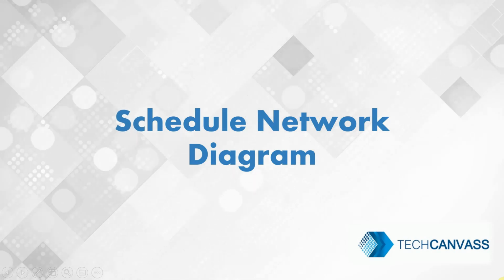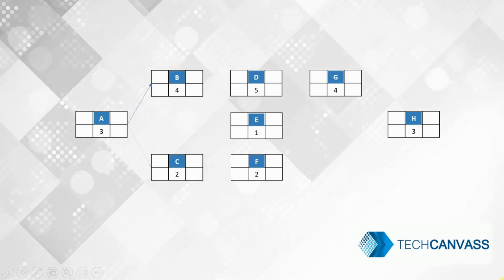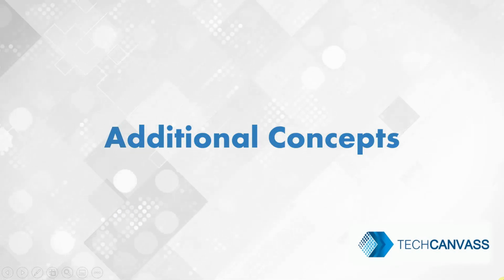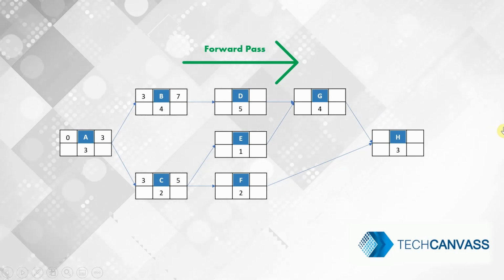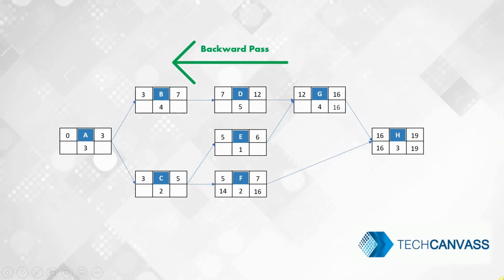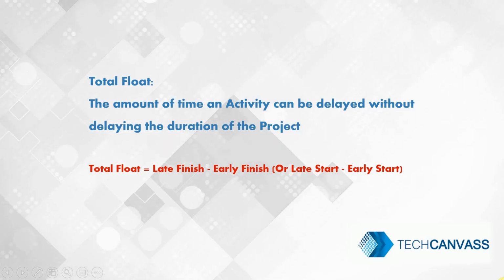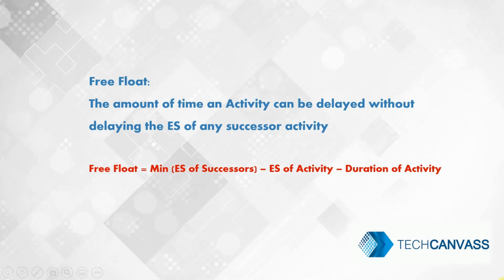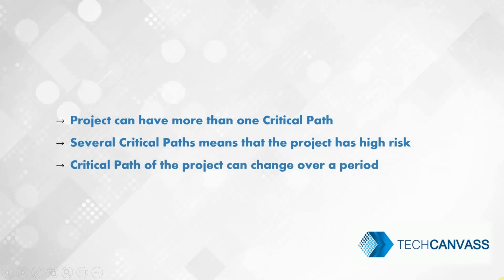What is Critical Path Method? | PMP Tutorials | Techcanvass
Critical path method planning is an important part of Project management. It's also important from PMP Certification exam perspective. The concept of critical path is explained in this video.